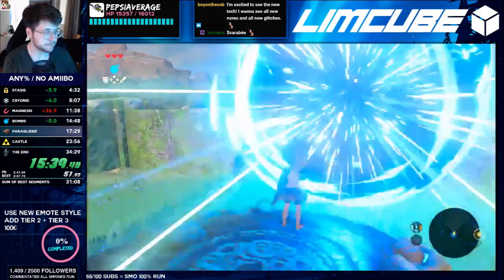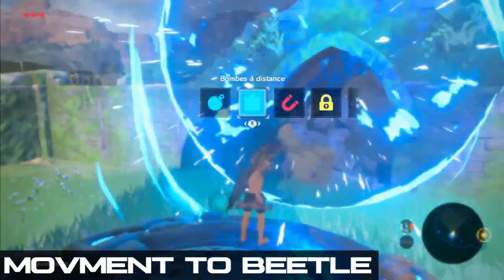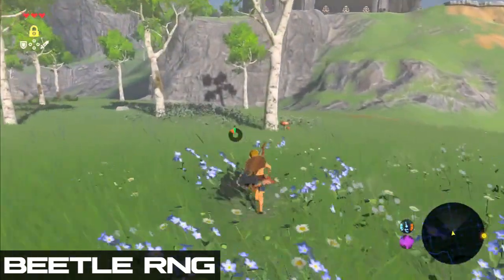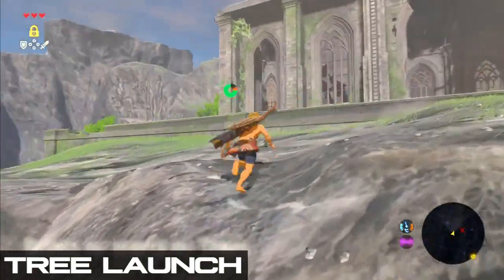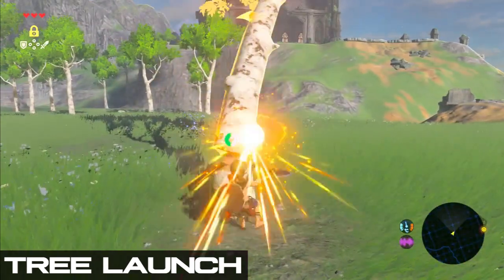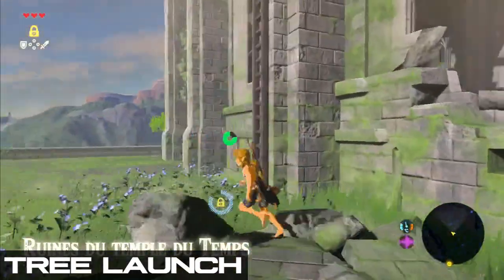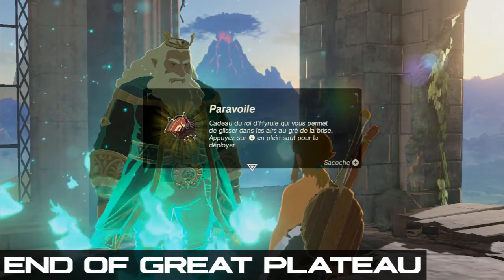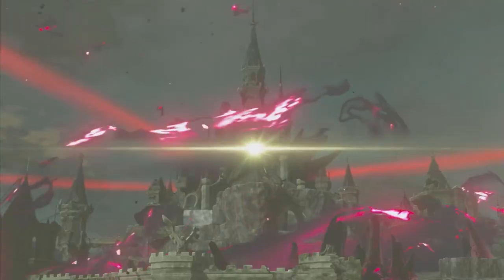Breath of the Wild Speedrun Tutorial [Chapter 7 / Segment 5 - Paraglider] (OLD ROUTE)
7 / 10 OF THE BOTW ANY% NO AMIIBO TUTORIAL SERIES
SEGMENT 5: PARAGLIDER